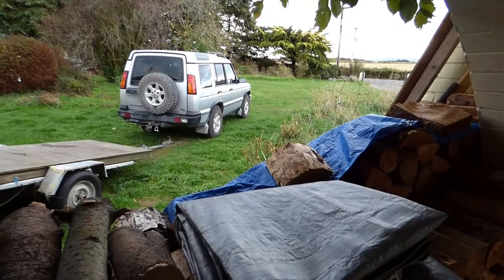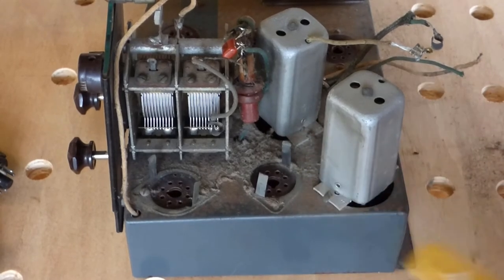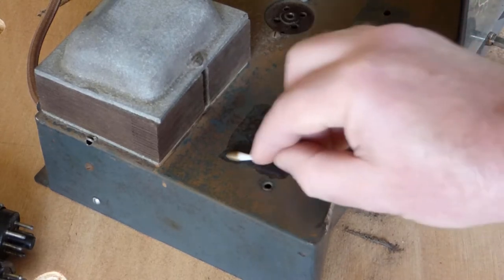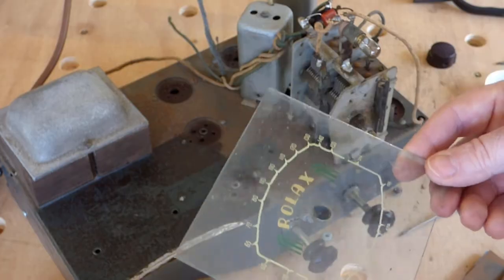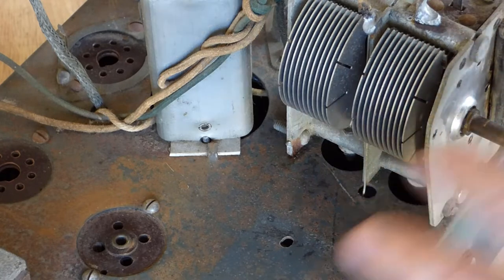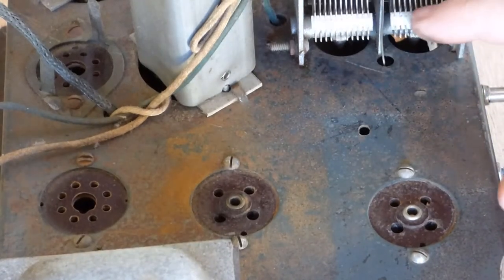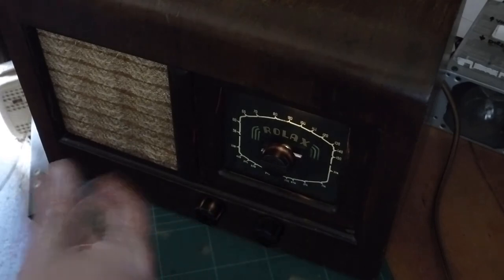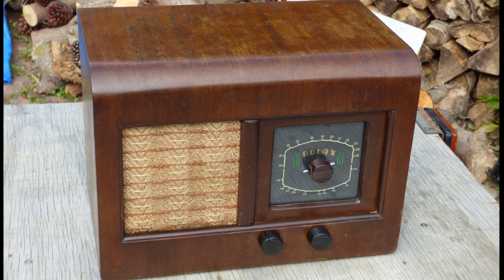4 of 4 - Repairing a 1939(ish) Rolax 5-Valve Broadcast Band Radio - Final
Repairing and restoring vintage valve radios (or tube radios if you don't speak English :) ) is my passion, and I've decided to share these electronic repairs of a bygone era with you all, whether you like it or not :)  This one is a 1939ish 5-valve Rolax model.

These videos are a bit of a side-project to my main focus,

This is part 4 of a rejuvenation of a rare (but definitely not valuable) and somewhat hideous Christchurch-built budget-end Rolax model from around the start of World War II.

This video is the final stages of the repair, including cleaning the chassis, rejuvenating the cabinet and putting it all back together

'Rolax' was a radio brand started by Jones & Sons Jewellers in around 1935, and it seems to have disappeared early in the war years only to reappear quite a few years later in the early 50's - possibly with a new owner (Sedley Wells Music).  Not much more is known at this stage.

The radio has 5 valves, and broadcast-band reception only (otherwise known as AM).  It was a completely budget set.

A big thank you and shout out to John from Arkansas, I've been watching his awesome videos for around 8 or 9 years now - way back when he was just a young fella.  John, you're a legend and a big part of the reason I've started my own radio repair channel

Also a shout out to David Tipton who's restorations and video production quality are both top-notch

And a big shout out to the New Zealand Vintage Radio Society - for keeping New Zealand radio electronics manufacturing alive and well in the hearts and minds (and service benches) of us all.

For chat, help, tips and advice on restoring or repairing Kiwi radios, also check out the NZ Vintage Radio Forums